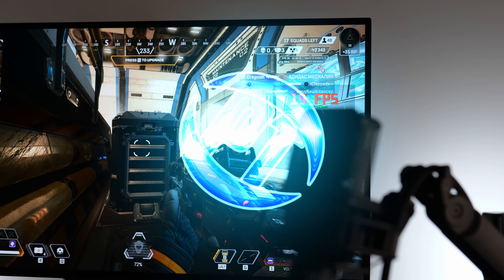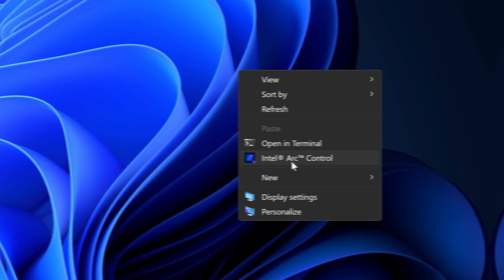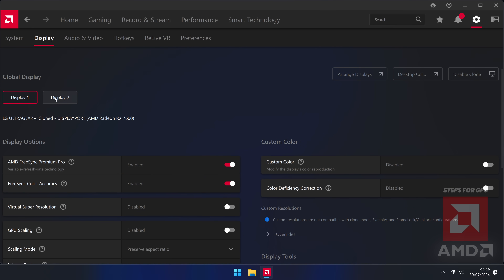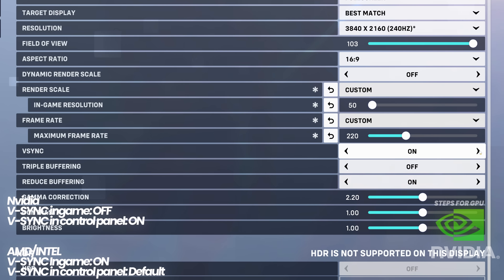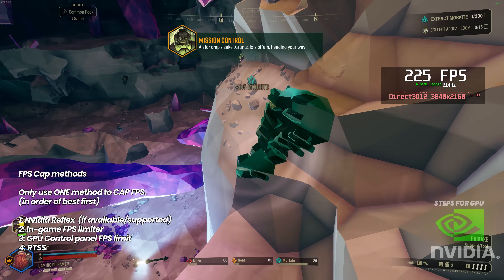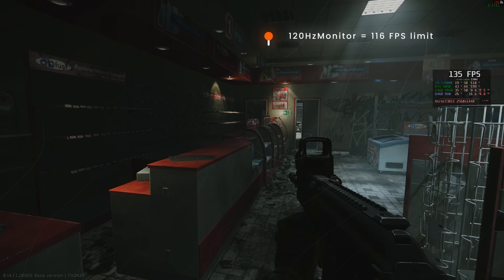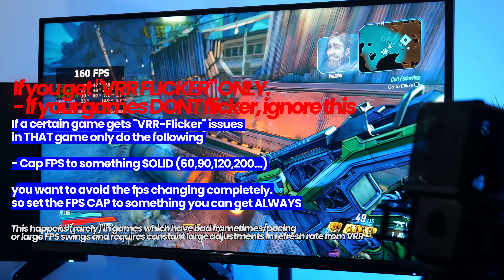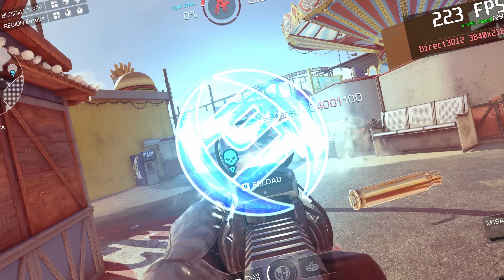🔧 The BEST GPU Setting you SHOULD be using and here is HOW on ANY GPU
The ULTIMATE guide to Optimize settings for best Performance and smoothest FPS in 2024, using GSYNC, FREESYNC, VRR, Adaptive sync on nvidia, amd and intel gpus on Both OLD and NEW PCs to improve fps in games and speed up your pc, fix lag fix stuttering

This video will teach you guys how to setup NVIDIA G-SYNC on nvidia gpu, how to setup AMD FREESYNC on AMD Radeon GPU, how to setup VRR on INTEL GPUs for the best FPS and the smoothest gameplay to reduce fps stutter and get the best gameplay possible on almost ANY GPU